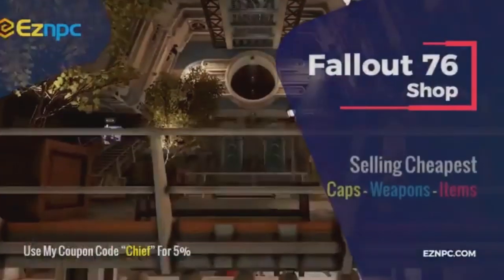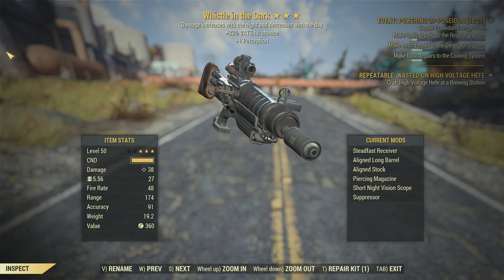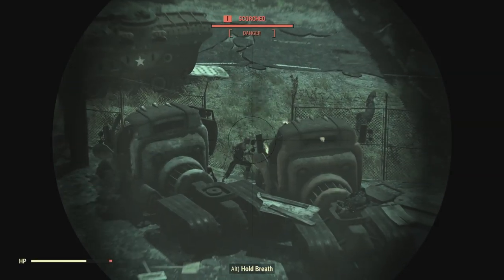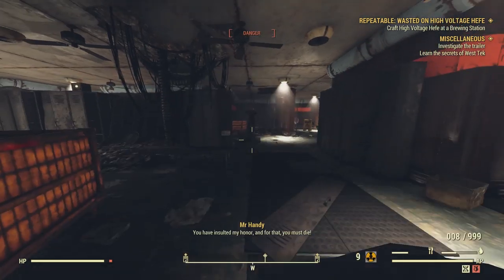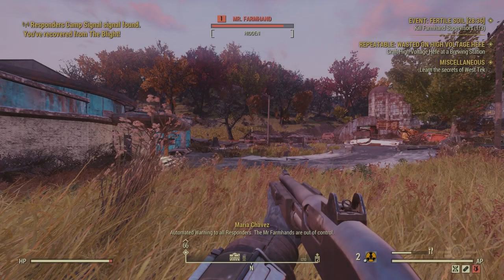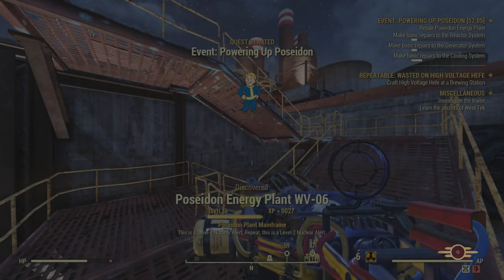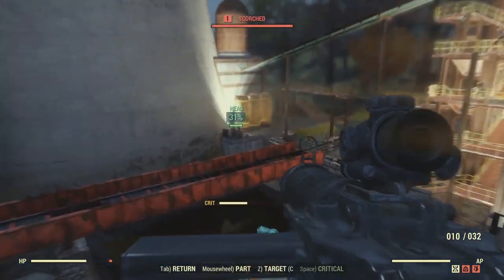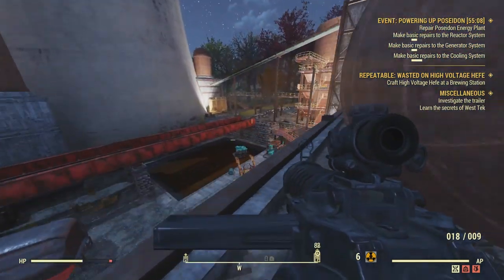WHISTLE IN THE DARK GUIDE - Fallout 76 Survival Weapon Challenge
Fallout 76 Whistle In The Dark Weekly Survival Weapon Challenge

Fallout 76 Best Guides, Builds, Tutorials and News!

PSN: Jon_The_Chief